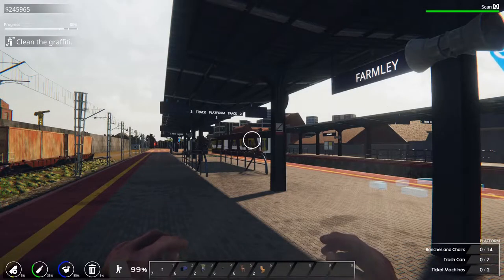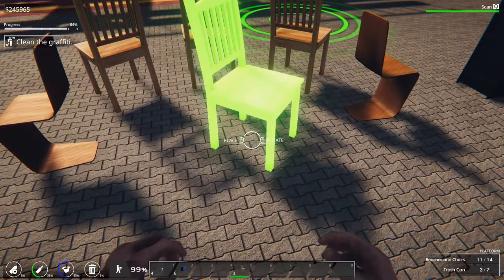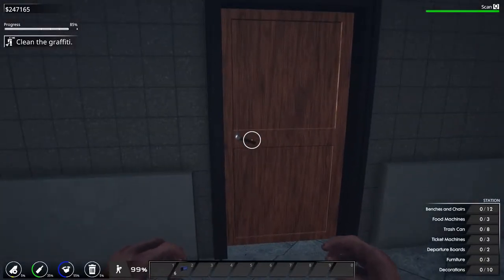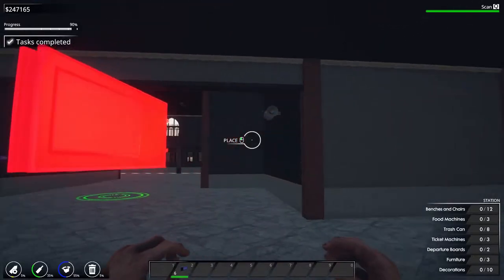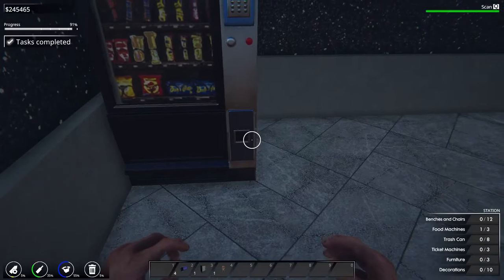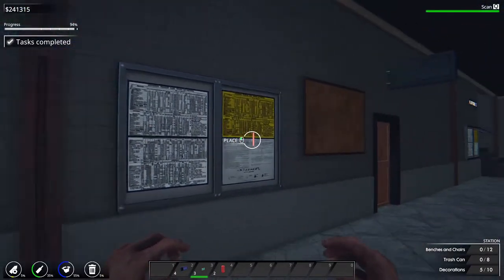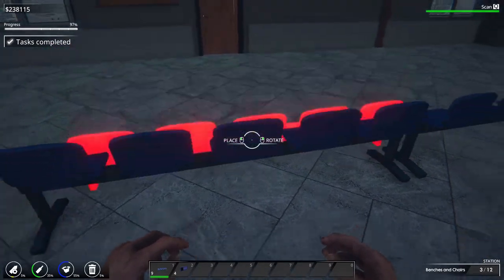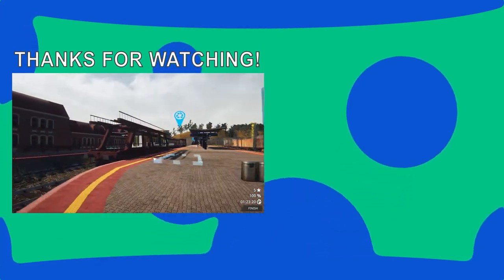IT BELONGS IN A MUSEUM!!! - Train Station Renovation Ep. 18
SimTheWorld here playing through Train Station Renovation!

Many of these train stations have been abandoned, overrun with adolescents drinking beer, smoking cigarettes, and listening to rock n roll... BUT NO LONGER!!! We've been tasked at each train station to go through picking up all the trash, scrubbing all the walls, and installing brand new appliances!

Welcome back to the Farmley Train Station! In today's episode we've already removed all the trash and its time set it up for GREAT SUCCESS! There's never been a train station that has been better equipped and optimized than this! Hopefully now we'll have a clean station as we're loading our goods back at Sims Dairy Farm Inc.!